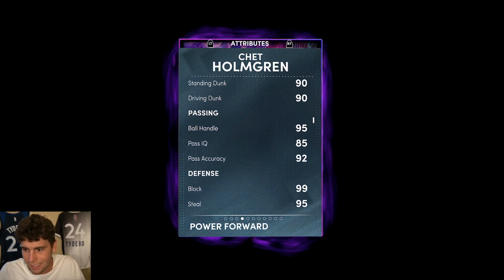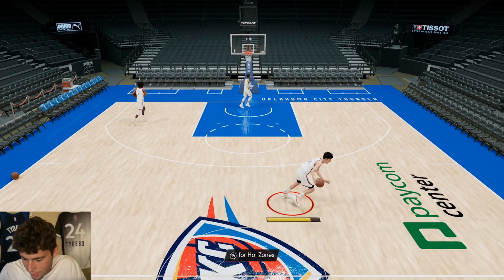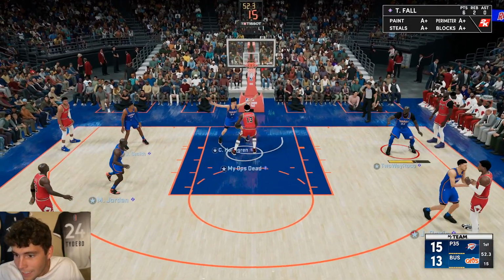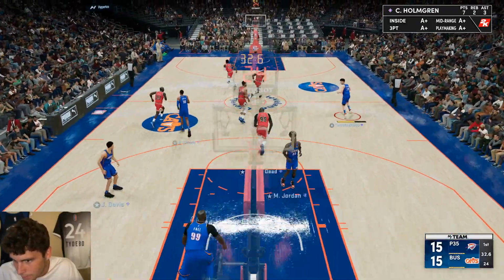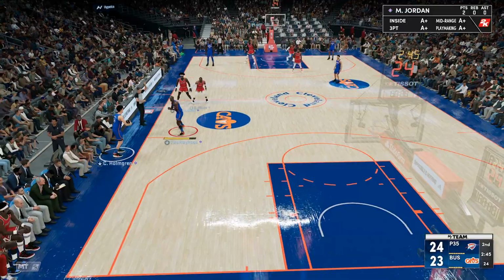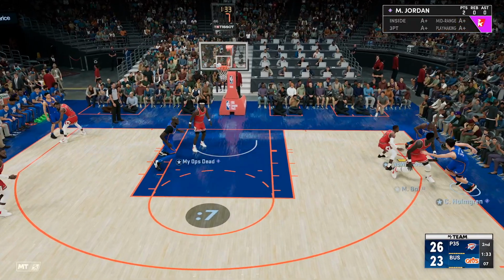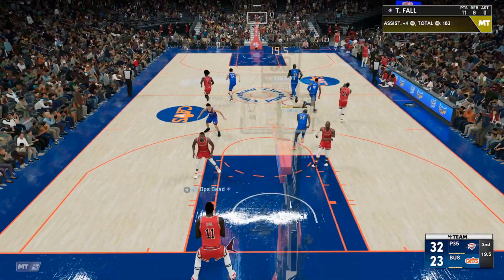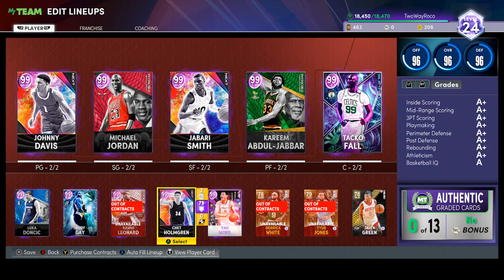DARK MATTER CHET HOLMGREN GAMEPLAY! SHOULD YOU BET ON CHET IN NBA 2K22 MyTEAM?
New NEXT cards were released today in season 7 of NBA 2K22 MyTeam. These new NEXT cards were released for the NBA Draft. These NEXT cards include end game Scottie Barnes, invincible Evan Mobley, invincible Cade Cunningham, dark matter Chet Holmgren, dark matter Paolo Banchero, dark matter Jabari Smith, dark matter Jaden Ivey, dark matter Keegan Murray, dark matter AJ Griffin, dark matter Dyson Daniels, dark mater Jalen Duren, dark matter Johnny Davis, dark matter Bennedict Mathurin, dark matter Mark Williams and dark matter Tari Eason. In this video, I do a gameplay with the dark matter Chet Holmgren. I hope this helps your god squad, no money spent squad and budget squad.